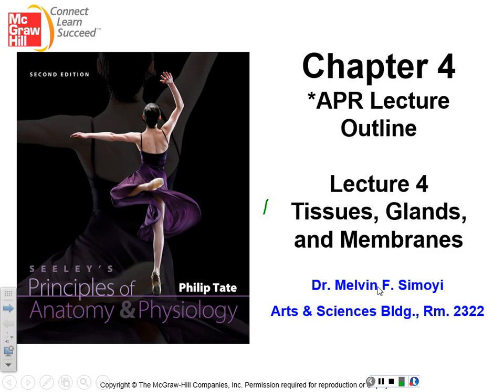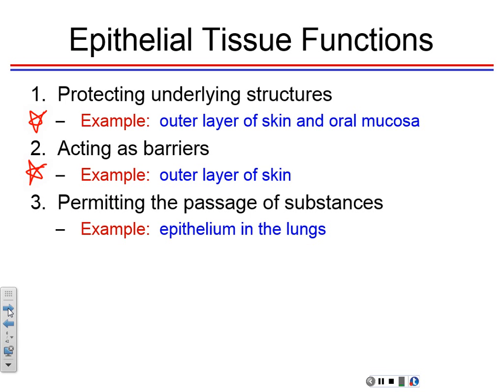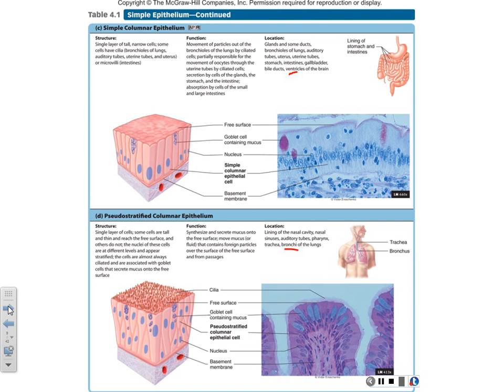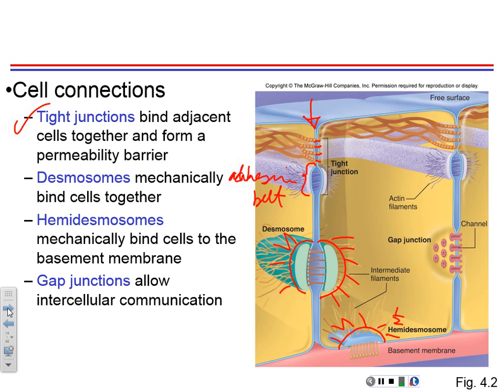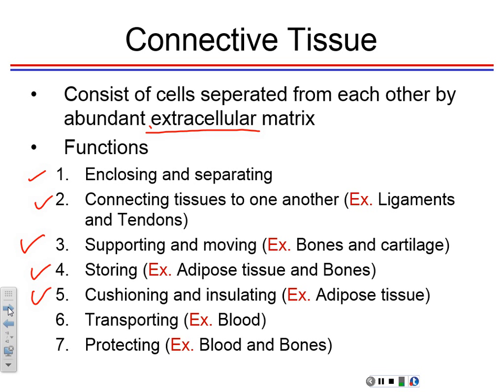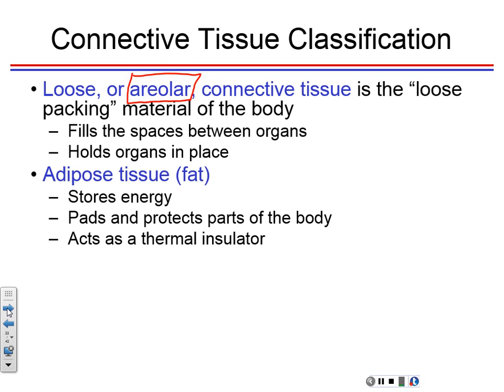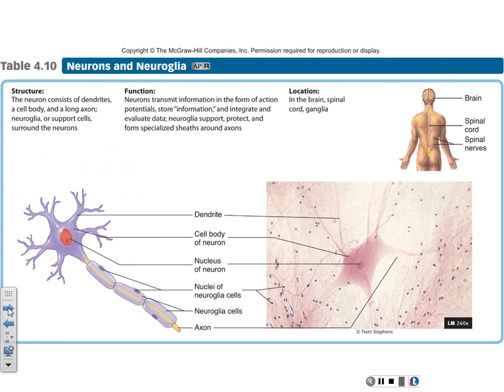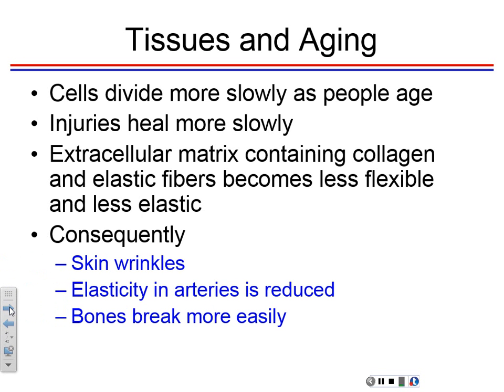Lecture 4 Tissues Glands Membranes-Thu, Sep 04, 03 18 PM